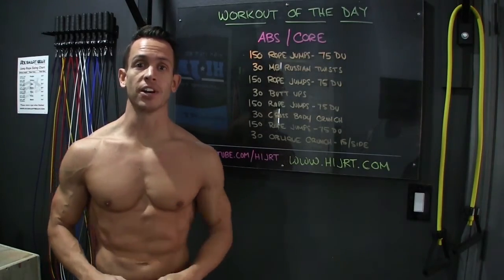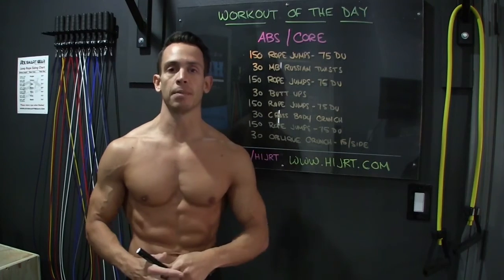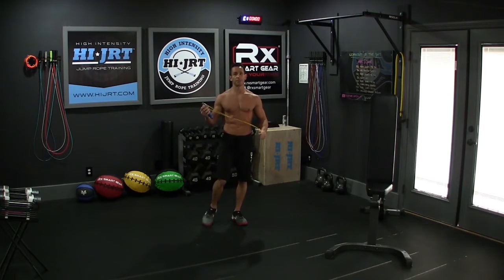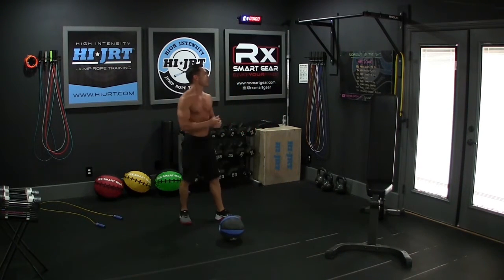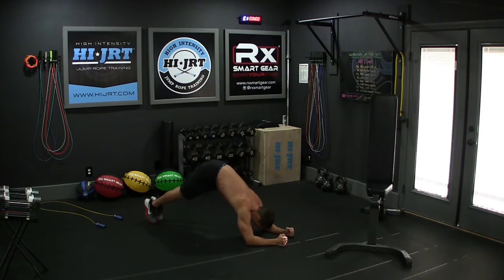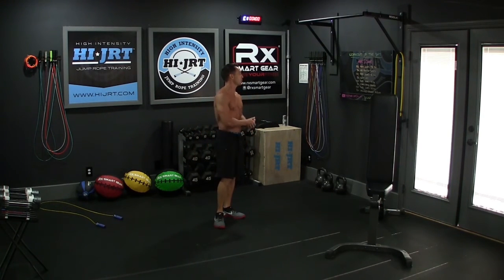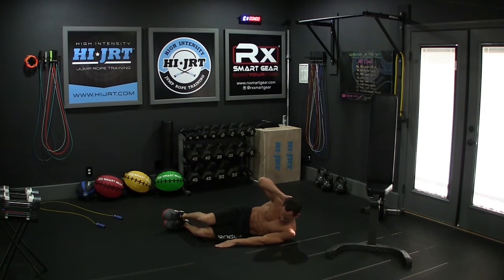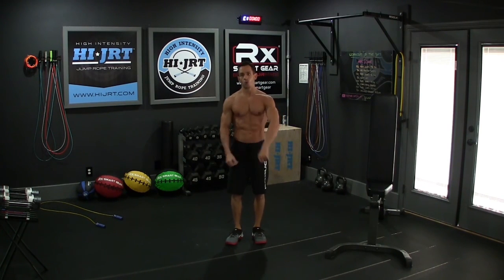CORE RIPPER #1 - Workout Of The Day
In this Workout Of The Day we are really going to work your abs and core.

We will be doing HI-JRT intervals of Jump Rope Conditioning and 4 targeted core exercise to work every area of your abdominals.

CORE SHREDDER

150 Rope Jumps - 75 Double Unders

30 MB Russian Twists (2 for 1)

150 Rope Jumps - 75 Double Unders

30 Butt Ups

150 Rope Jumps - 75 Double Unders

30 Cross Body Crunch

150 Rope Jumps - 75 Double Unders

30 Oblique Crunches (15/side)

JOIN TEAM HI-JRT FOR FREE
SAVE 25% and EARN 50% COMMISSIONS

for more jump rope workouts and trainer tips.